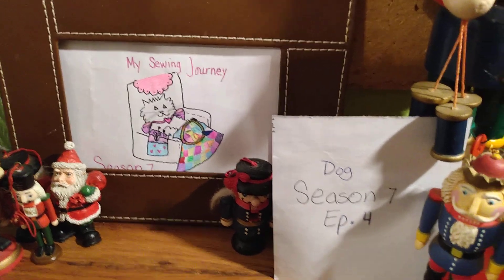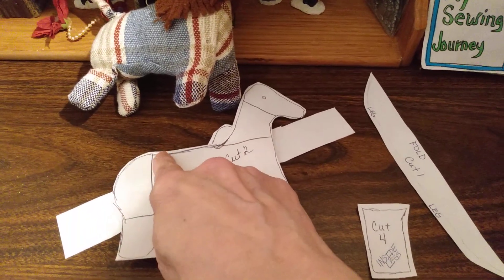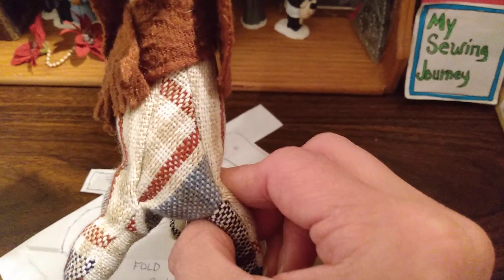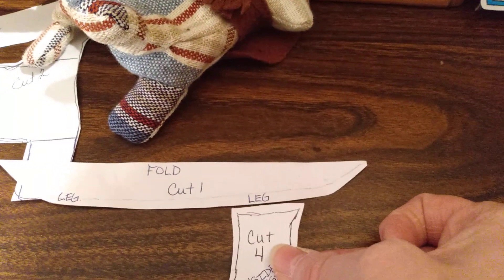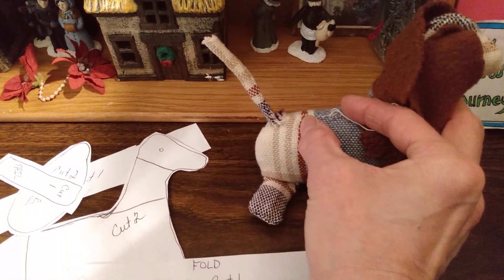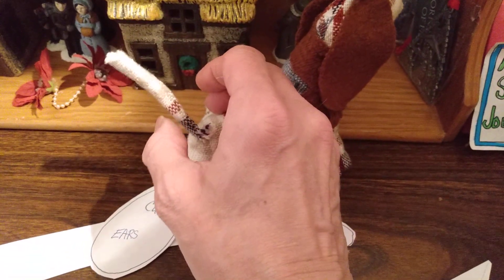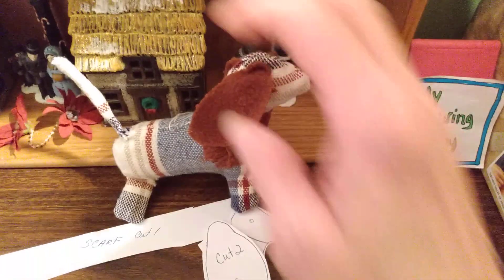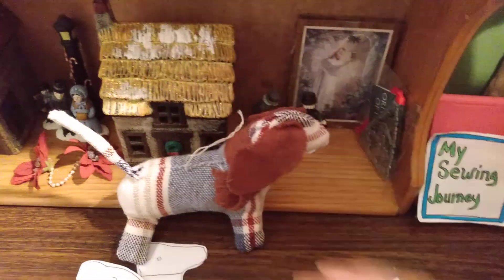gift for the dog lover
season 7 episode 4 gift for the dog lover made from fabric. forgot to tell stuff with poly fill